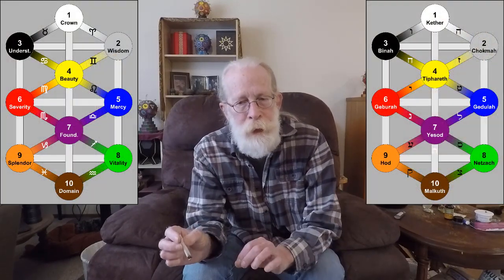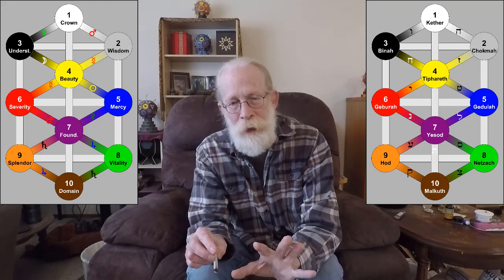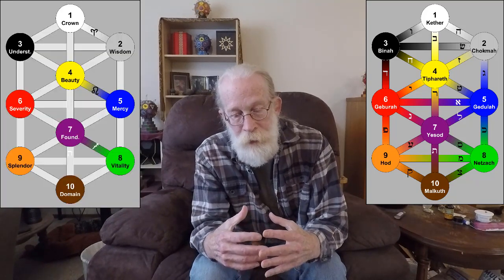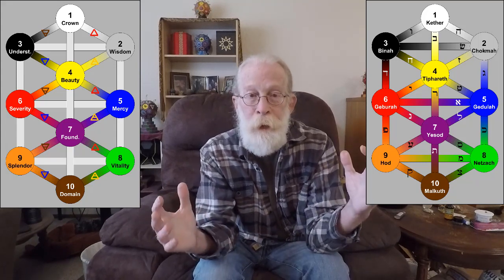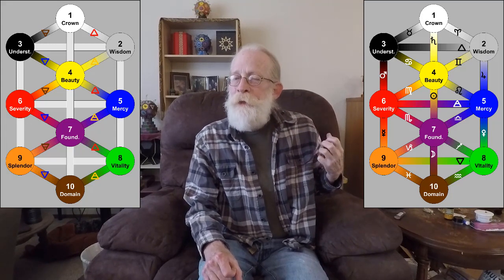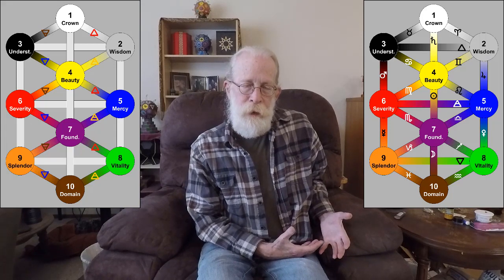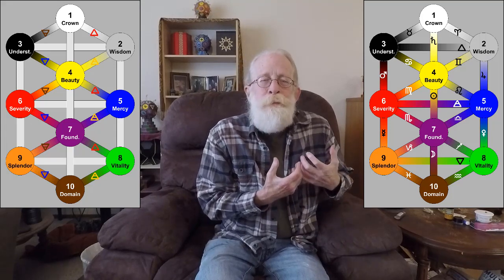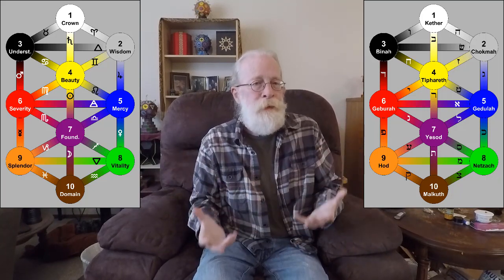RKC 05: Zodiacals Overview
With part #05 of Rawn's Kabbalistic Cosmology, I continue my discussion of the five parts of the Tree of Life symbol.  This time it's a brief overview of the twelve Simple or Zodiacal Letters.